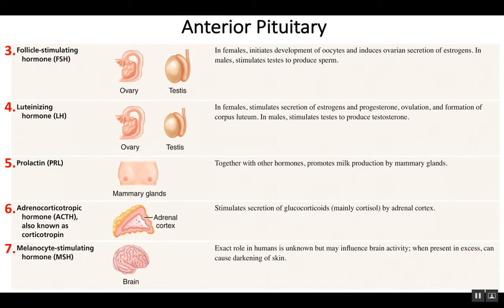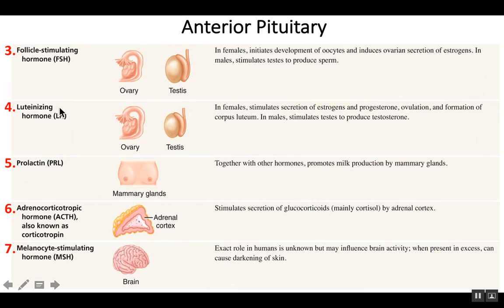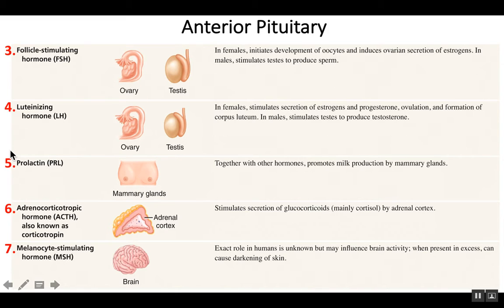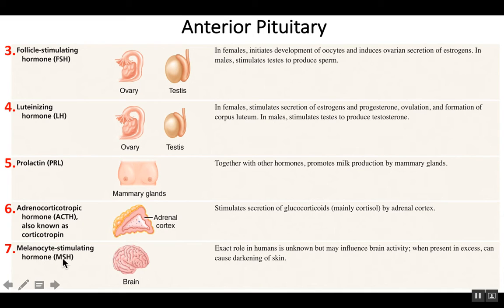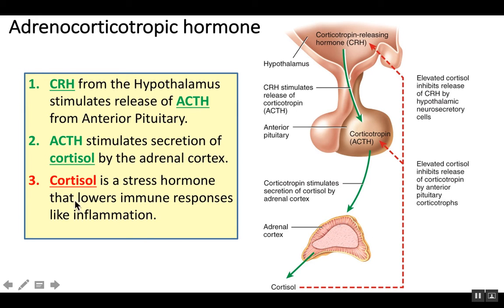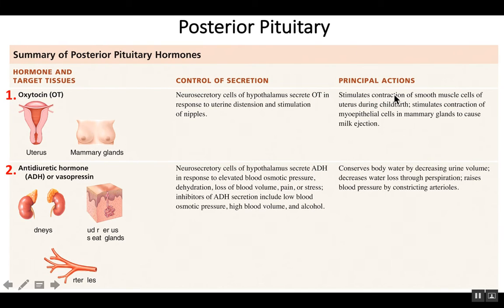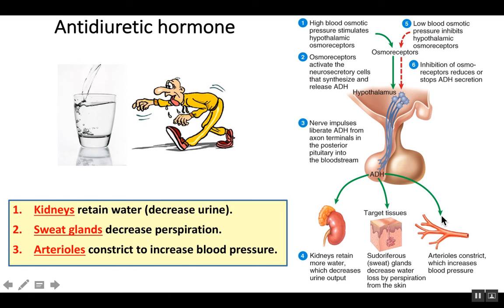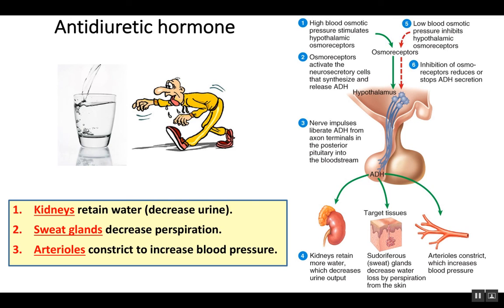Endocrine System 4